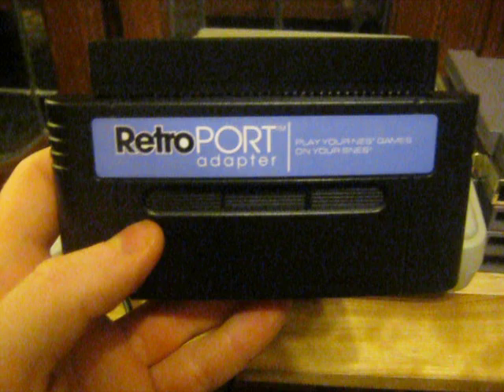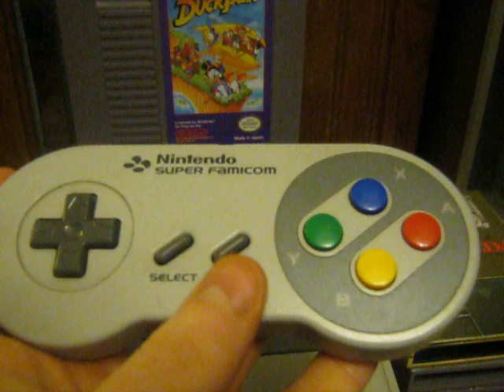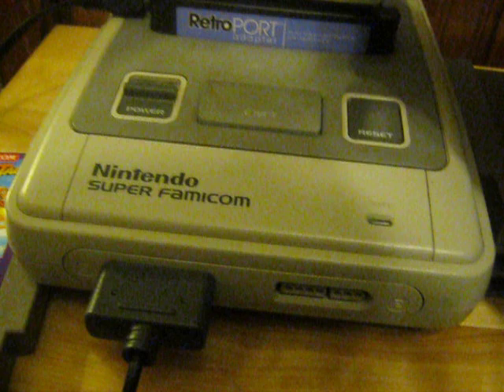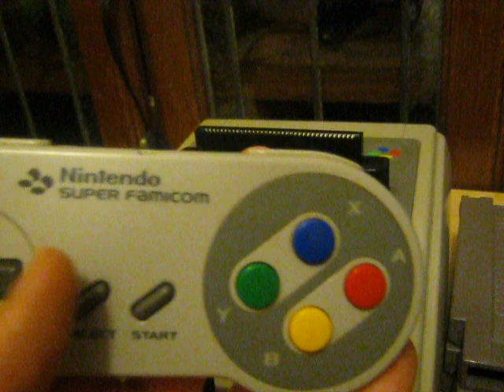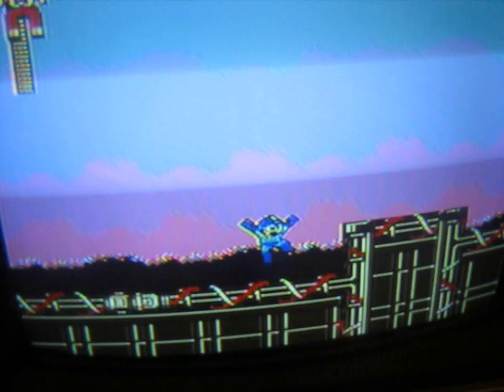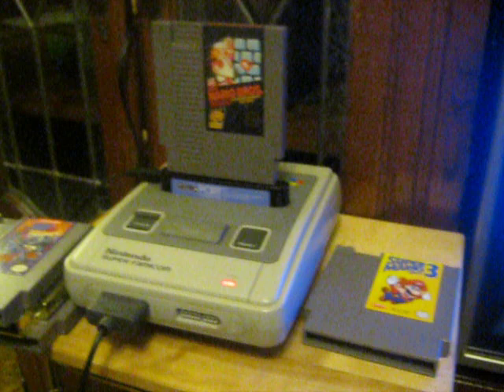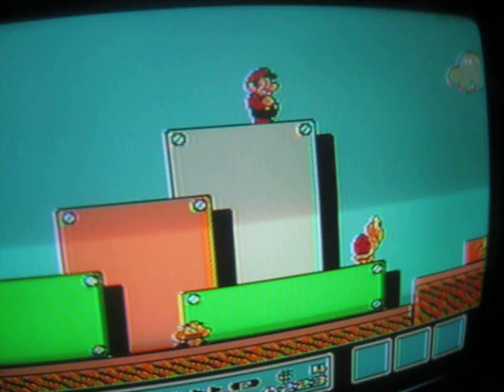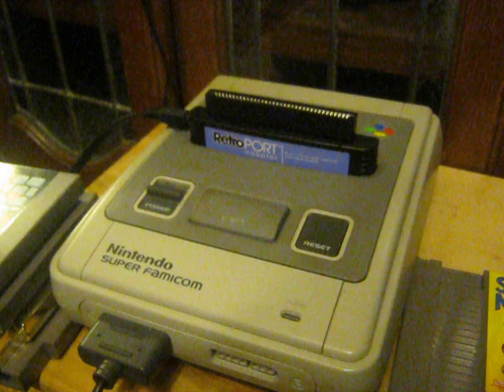100th Video Special - RetroBit RetroPort Video Review - Play NES games on your SNES!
it's finally here - five years on youtube and one hundred videos. I can hardly believe it!

This time, on yet another installment of Attack of the Famiclones, I'm taking a look at the new RetroBit RetroPort NES Adapter for SNES, available from DasCheap.com.